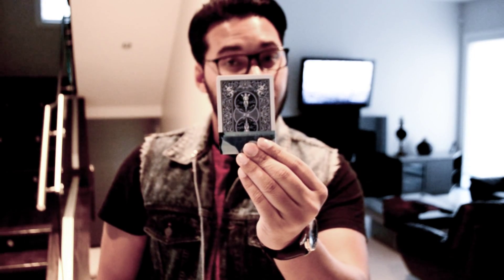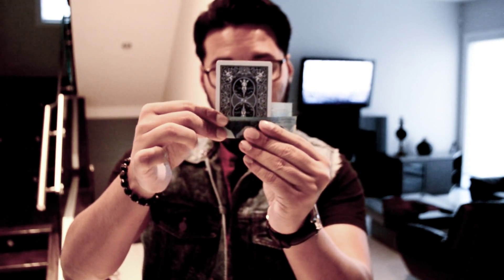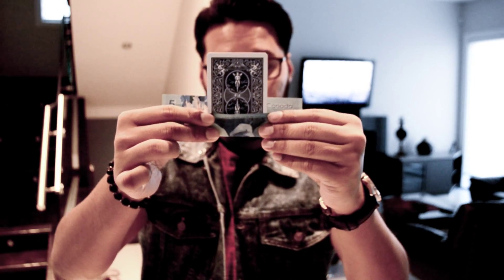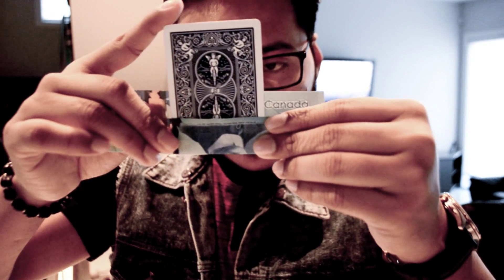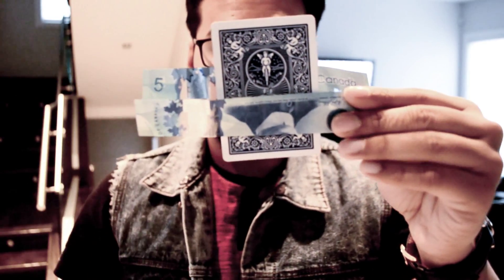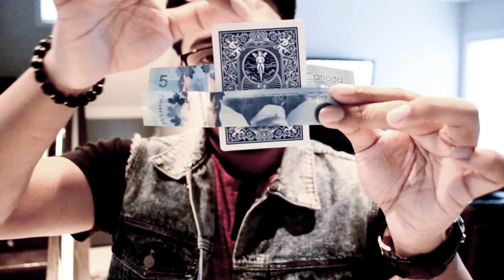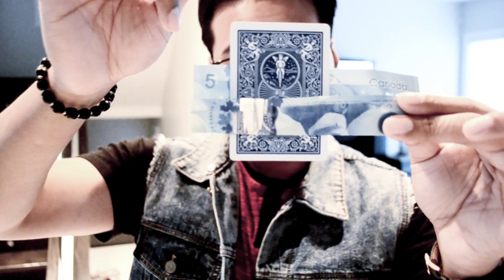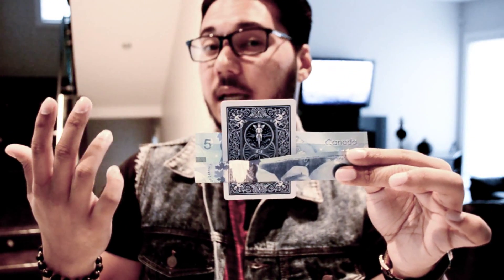MELT - A card through bill effect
Hi Guys, Been a while. Here's a neat trick by Matt Johnson. Enjoy!